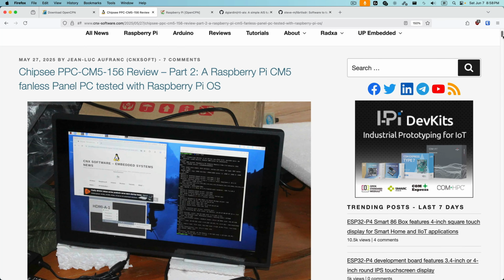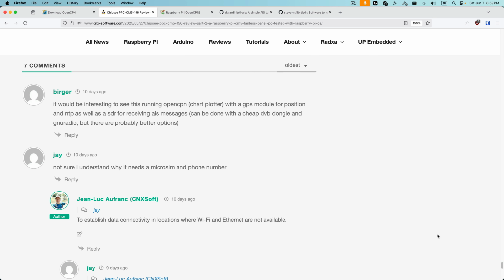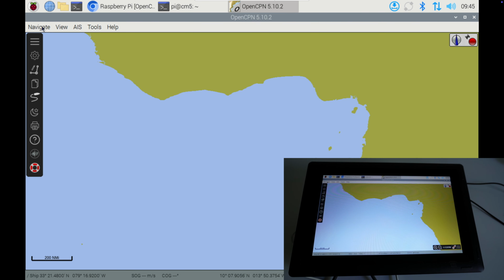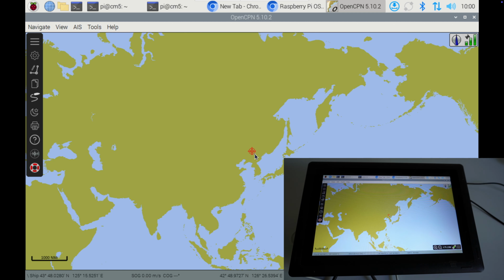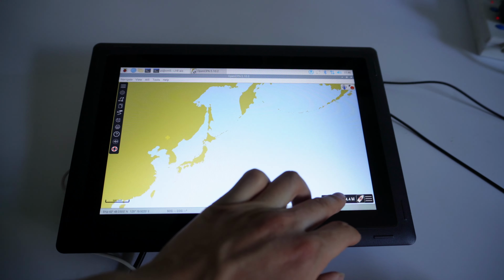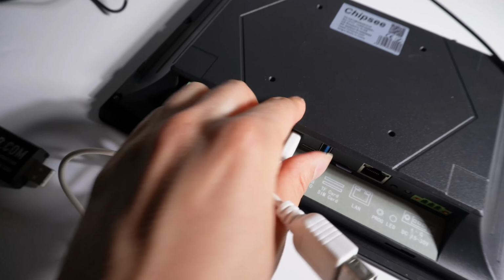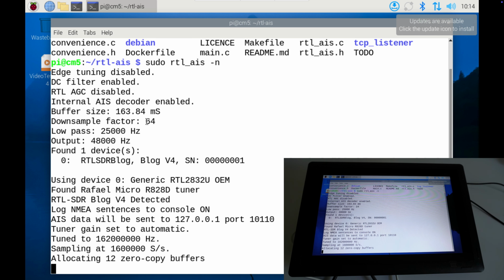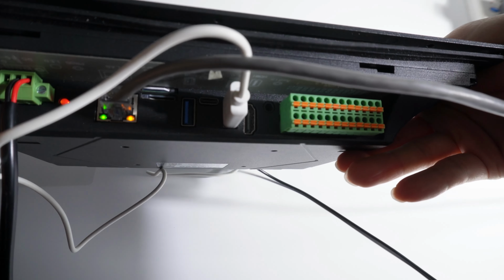OpenCPN and RTL AIS on Chipsee Raspberry Pi CM5 Touch Panel PC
Install and run the OpenCPN and RTL AIS program on the Chipsee 10.1 inch touch panel PC, with GPS and RTLSDR.

It supports optional GPS and 1000Nits high brightness screen.